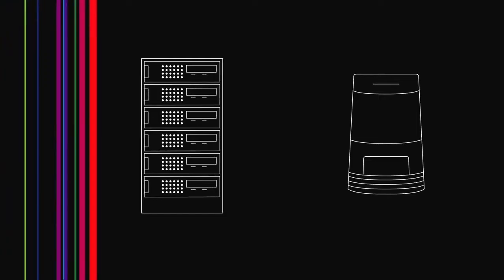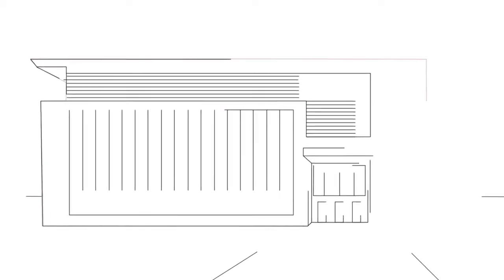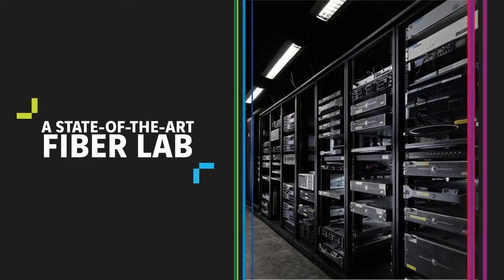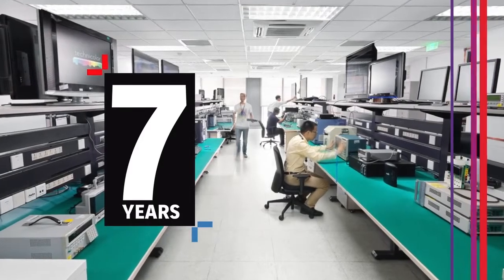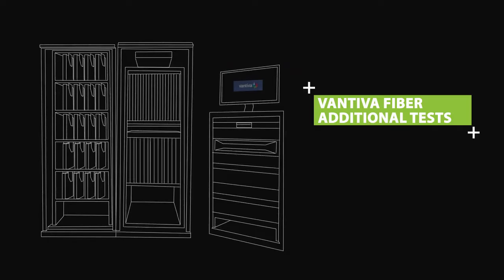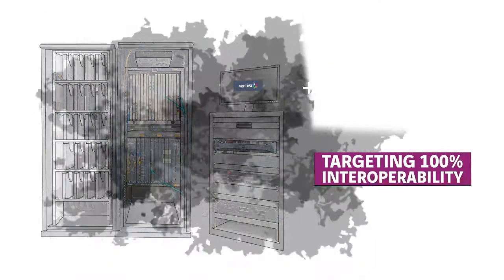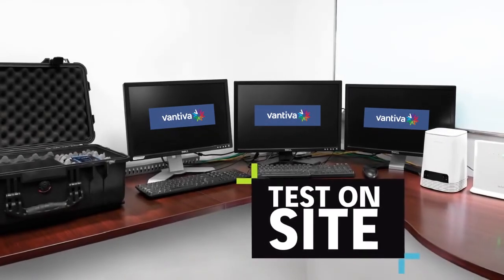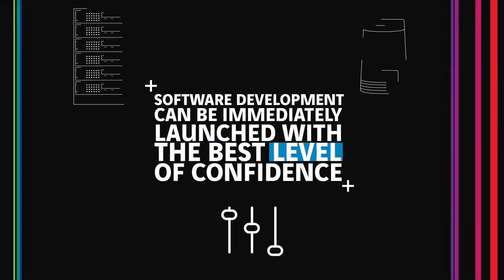Vantiva Fiber Interoperability Lab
The need to reach full interoperability is growing with the acceleration of the number of households having access to fiber infrastructures. Technicolor Connected Home is developing with the Network Service Providers a range of tests in its Fiber Interop Lab to solve the interoperability issues.